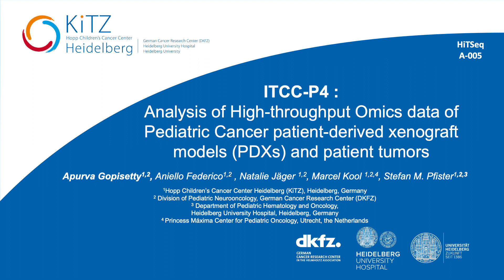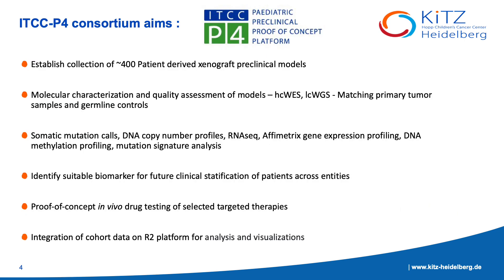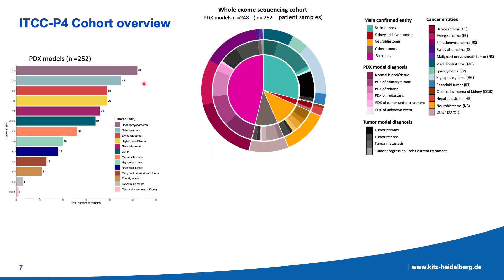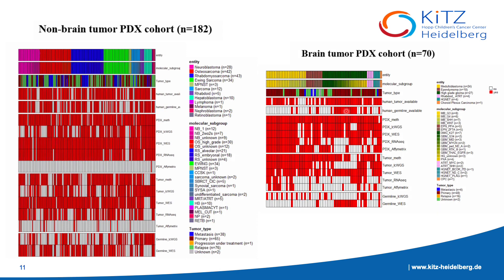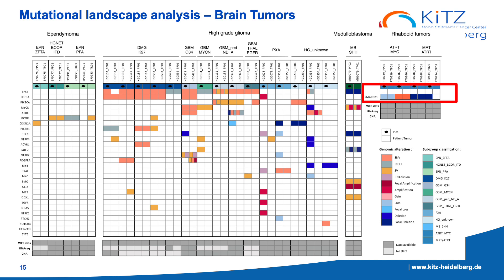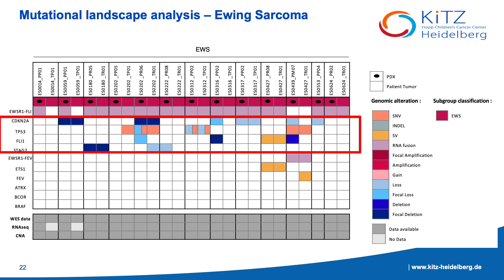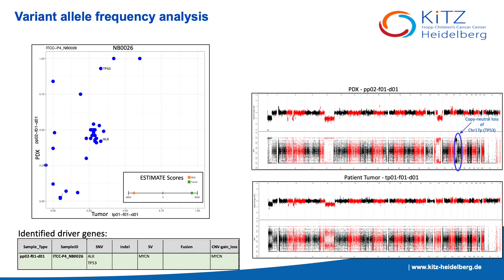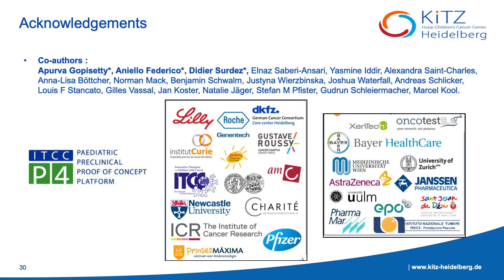ITCC-P4: Genomic profiling and analyses of... - Apurva Gopisetty - HiTSeq - Poster - ISMB 2022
ITCC-P4: Genomic profiling and analyses of pediatric patient tumor and patient-derived xenograft (PDX) models for high throughput in vivo testing - Apurva Gopisetty - HiTSeq - Poster - ISMB 2022